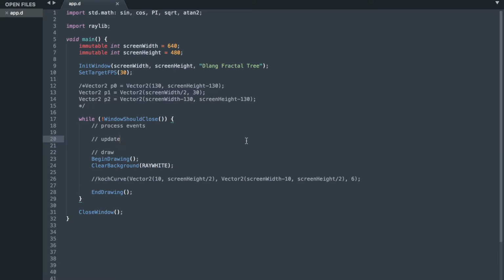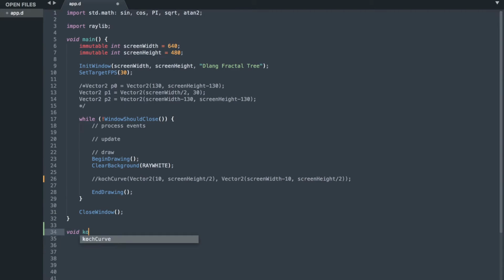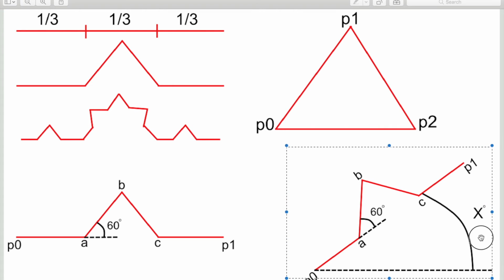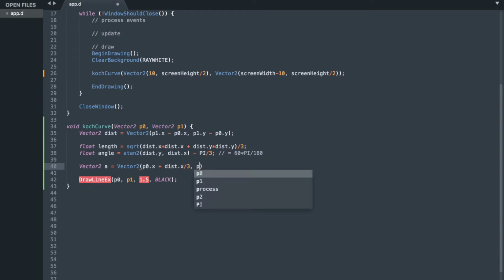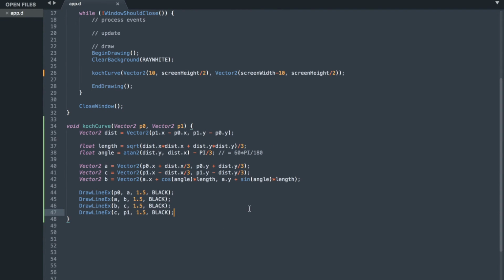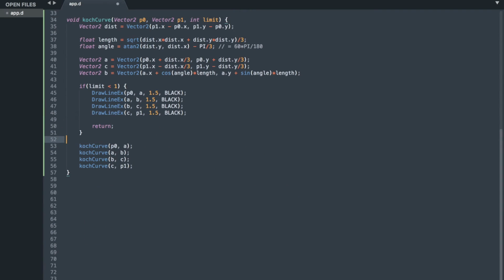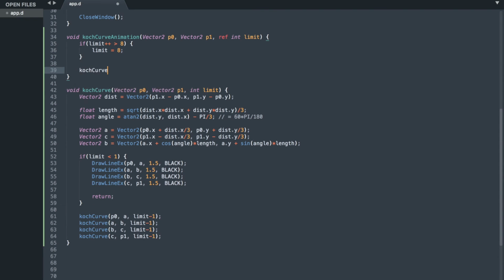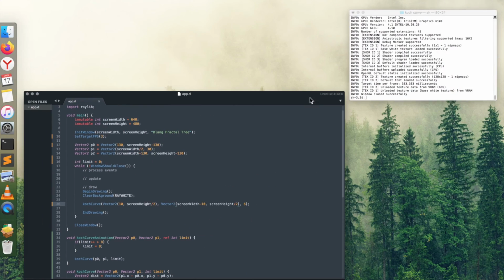Fractals | Koch Curve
Hi!

In this video we implement the Koch Curve Fractal. I use D programming language and Raylib graphics library.